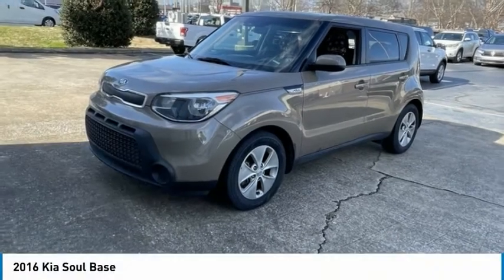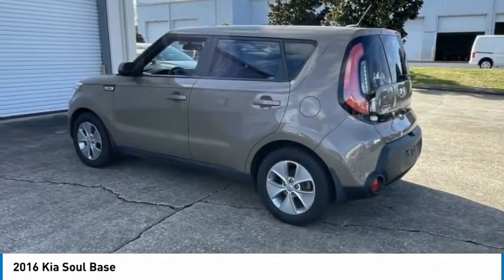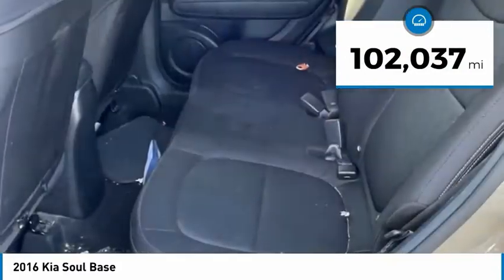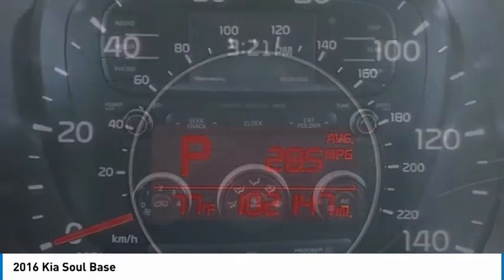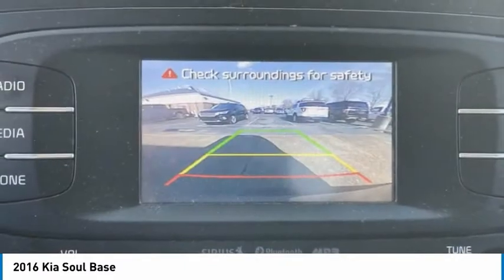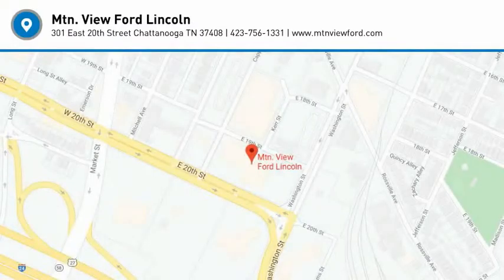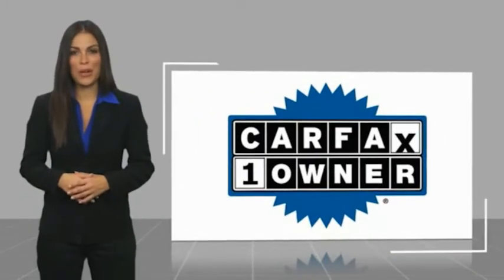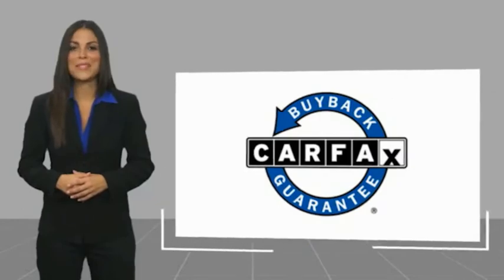2016 Kia Soul Base in Chattanooga N6839B